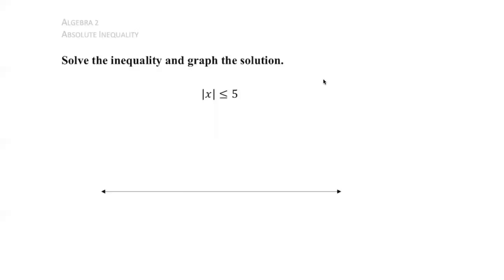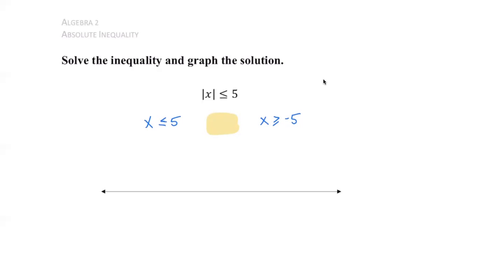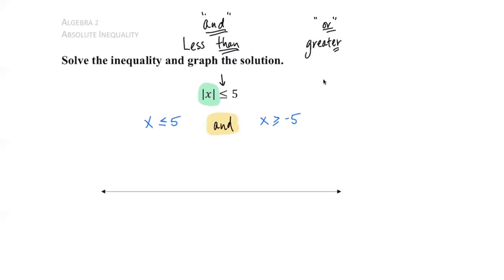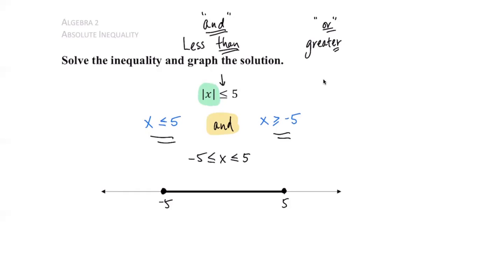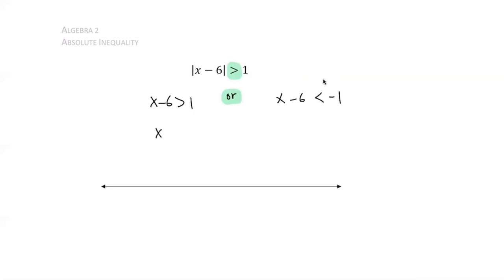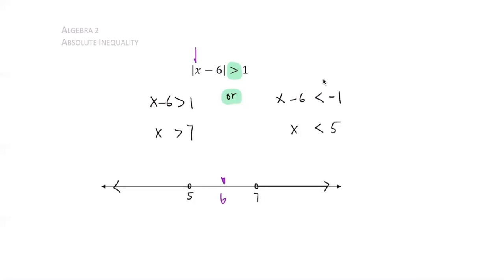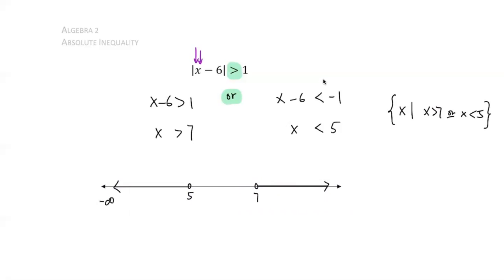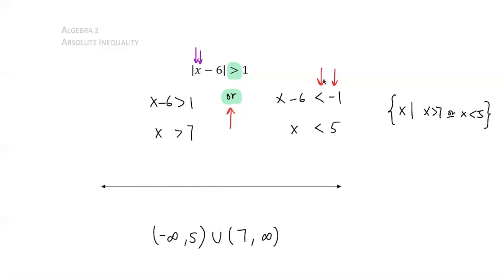[Alg2] Absolute Value Inequality - Level 1 Examples